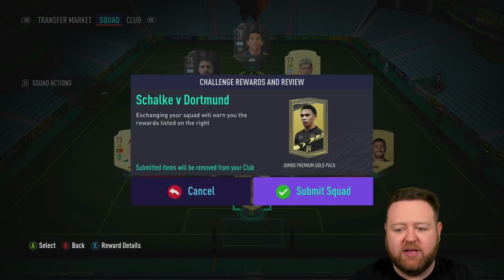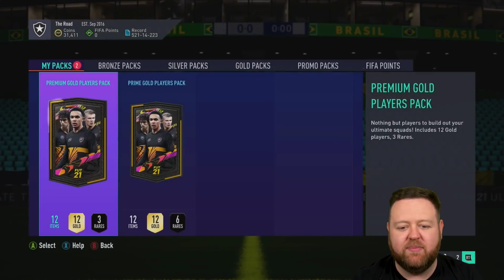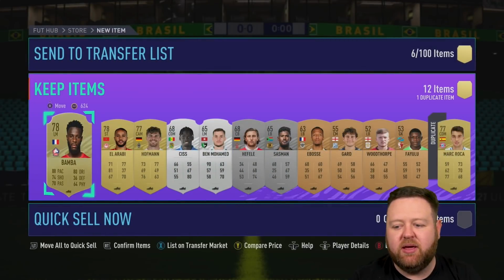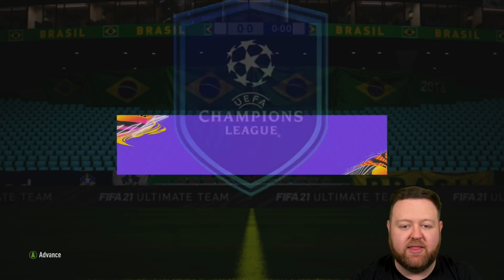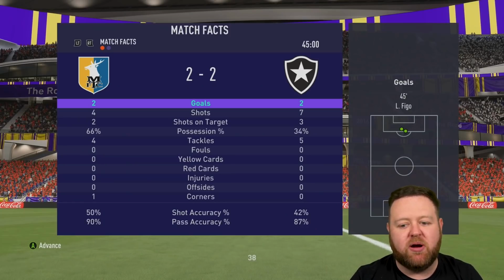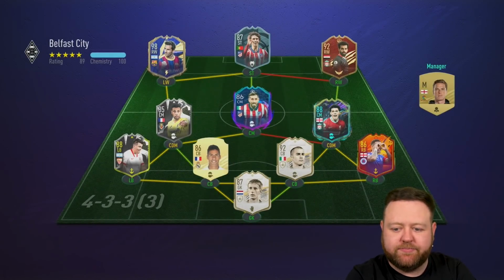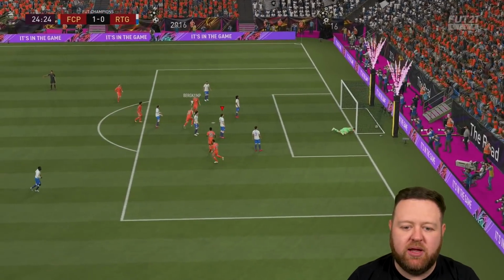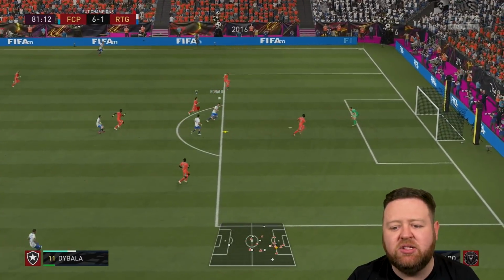FIFA 21 ROAD TO GLORY #157 - SO I OPENED ANOTHER PARTY BAG…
Welcome to the best FIFA 21 road to glory episode 157! In this FIFA 21 RTG ep 157 I will show you the best way to start fifa 21 ultimate team with no money! How to start fifa 21 ultimate team without spending money! Today I open my 2nd future stars party bag!